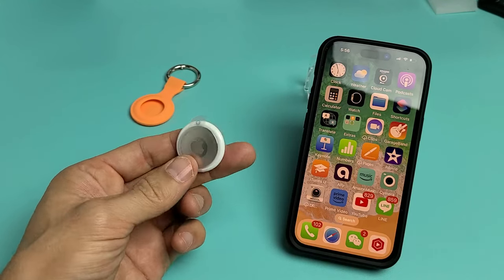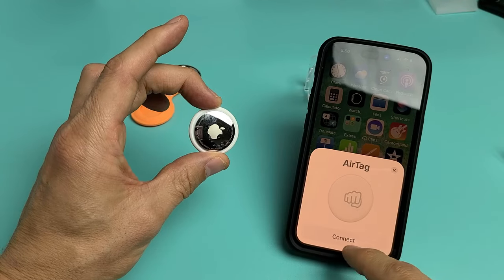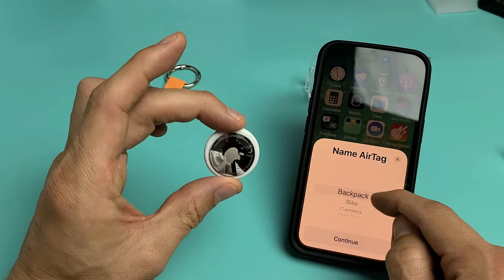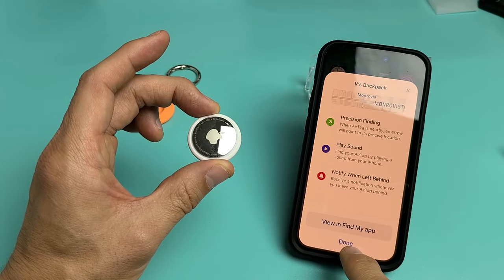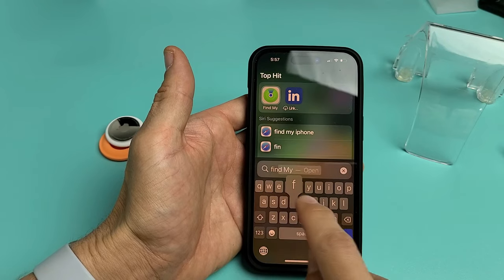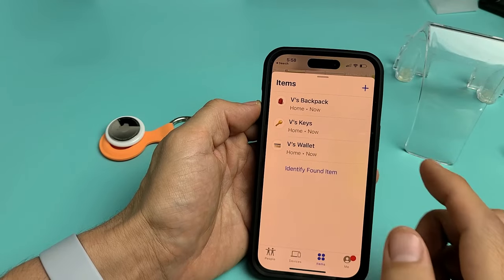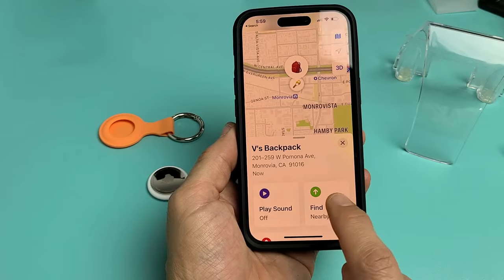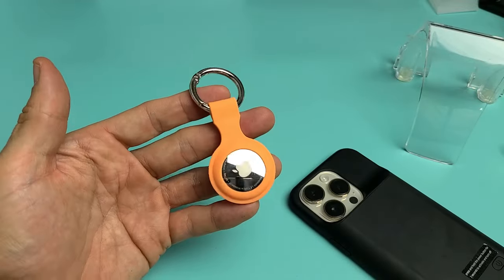Apple AirTag: How to Setup (step by step)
I show you how to setup an Apple AirTag to your iPhone. I Hope this helps.

Apple AirTag